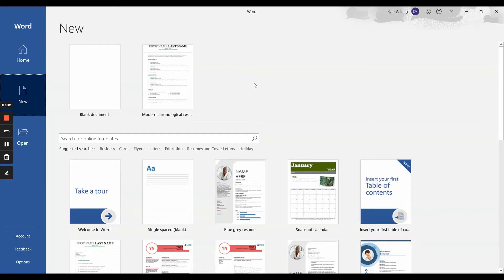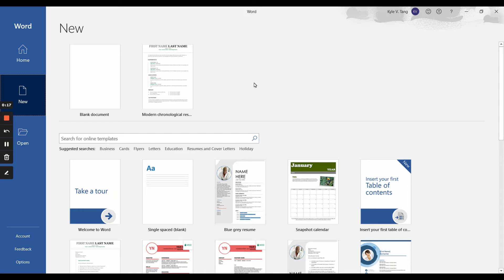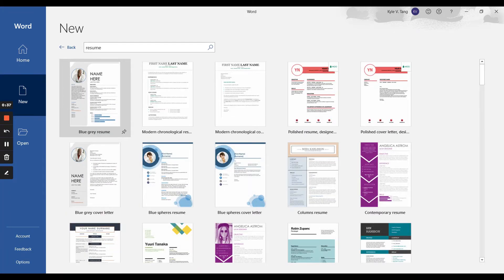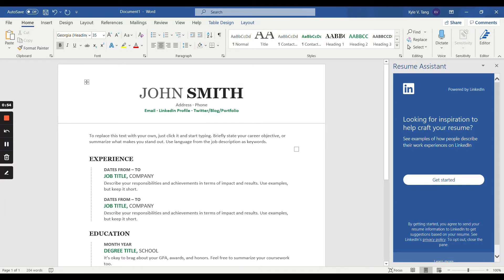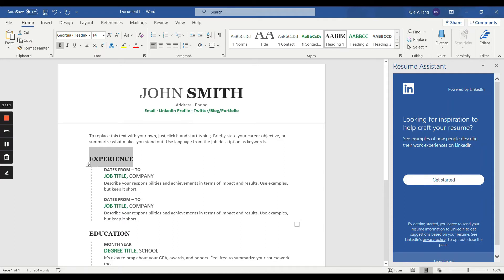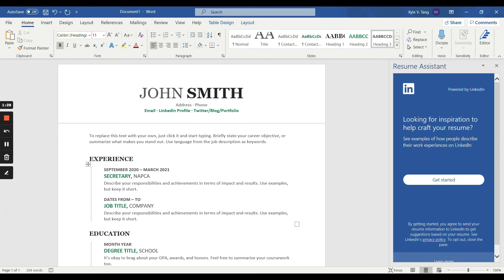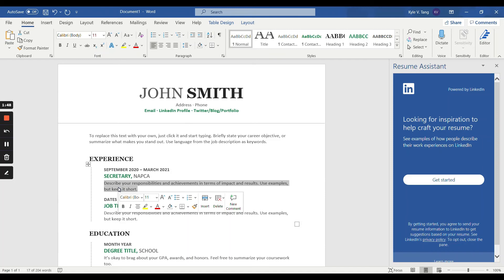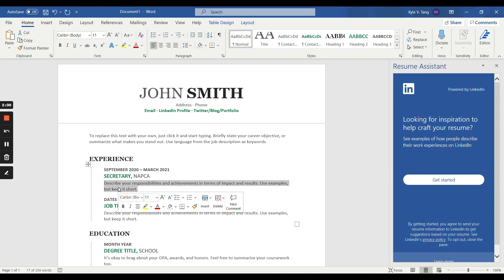Creating a Resume on Microsoft Word - English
NAPCA's How to Series for Older Adults: Creating a Word Document Resume (Employment)
PSA - All videos support auto-translate option to view subtitles in preferred language.